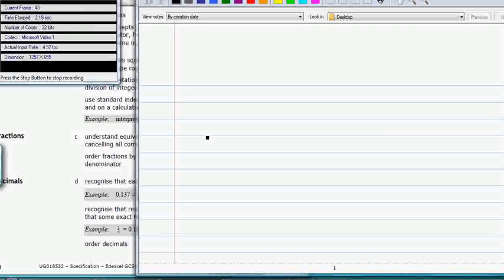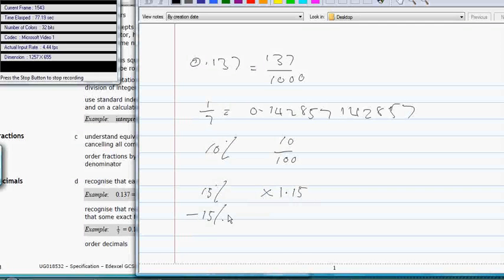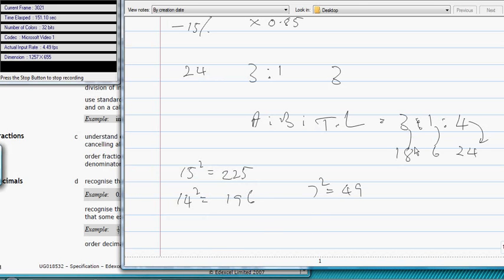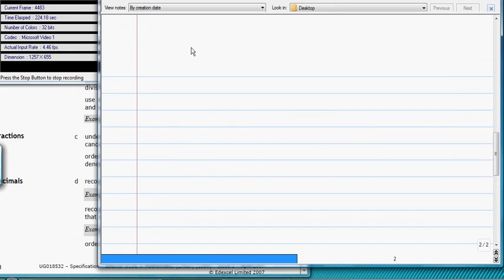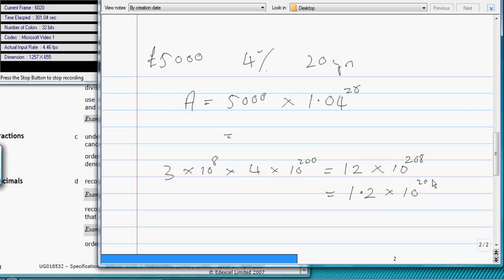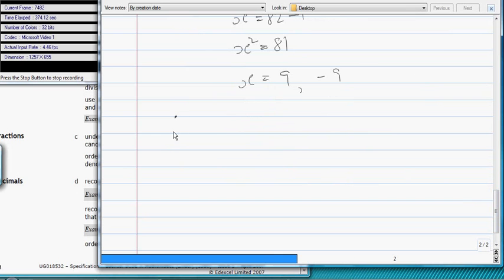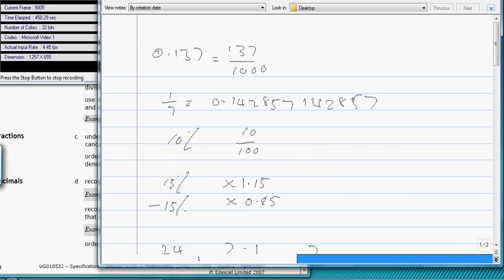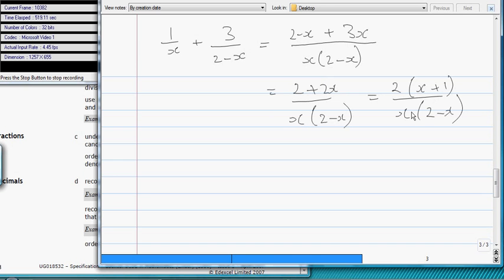1380 Spec part1.mp4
There is an error in the expansion of (7x+5)(7x+5). The middle term should be 70x and not 24x